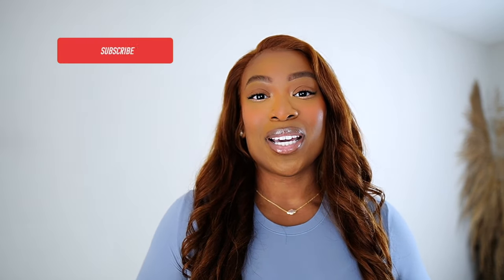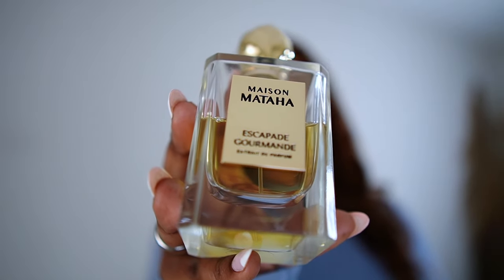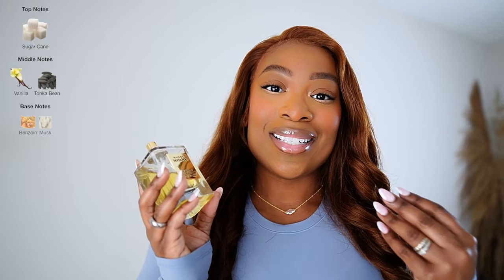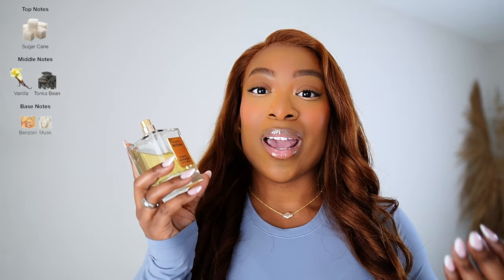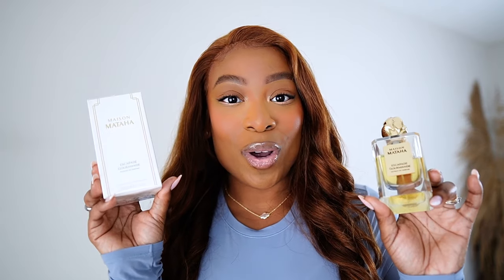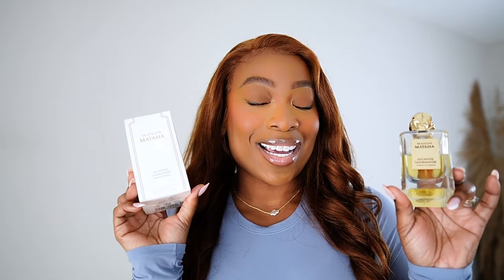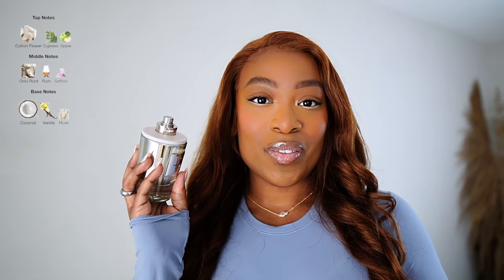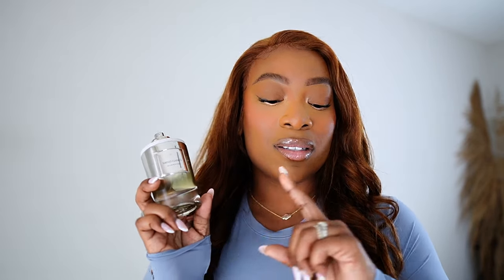The BEST VANILLA FRAGRANCES! | My Perfume Collection | xoxo, Ker-leen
Mind Games Queening
MFK Grand Soir
Paris Corner Amber Grand
Paris Corner Rifaaqat Unisex

XOXO,
Ker-Leen
Col. 3:14

or